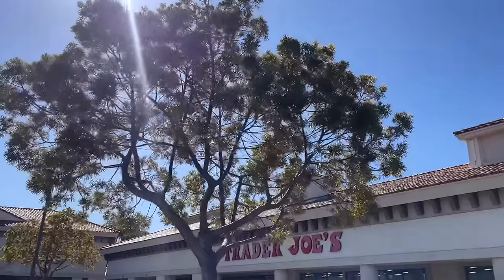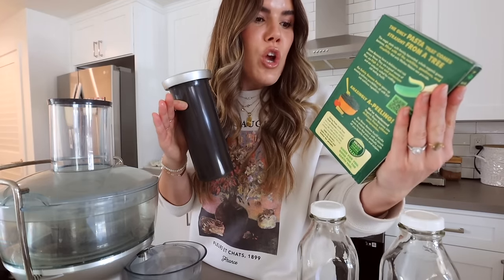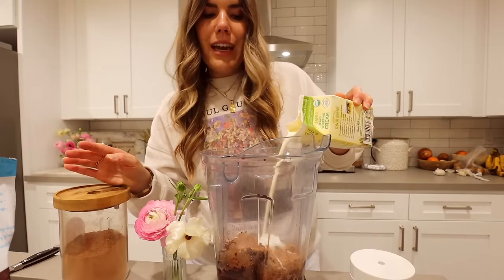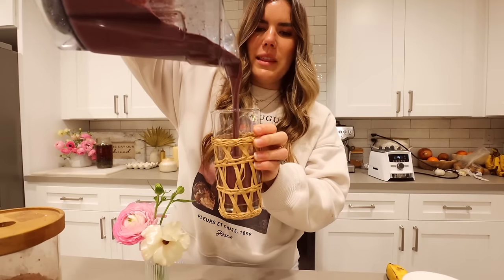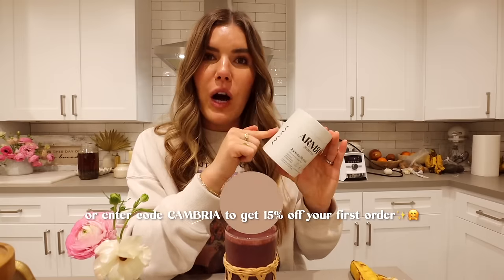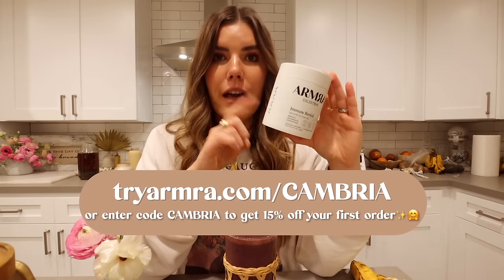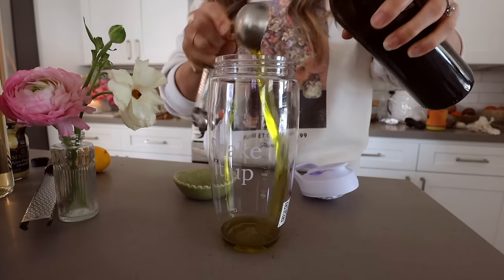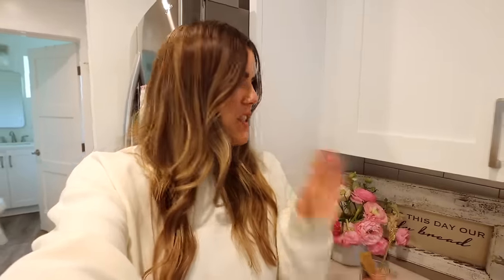DAY IN THE LIFE! | food prep, healthy spring recipes, Trader Joes grocery shop + haul!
spend the day weight training, grocery shopping, and in the kitchen prepping my current favorite nourishing recipes 🌼 x | Thanks to ARMRA Colostrum for sponsoring this video! or enter code CAMBRIA to get 15% off your first order ✨🤗

Recipes!
Chocolate Açaí Protein smoothie (this is the BEST tasting smoothie in the world! I'm telling you it's amazing!)
- 1/2 banana
- 1 cup frozen blueberries
- 2-3 scoops ARMRA Colostrum
- 1 scoop of my favorite protein - Equip Chocolate code CAMBRIA to save!
-  frozen Açaí pack
- 1/2-1 cup of milk depending on how thick you want it

9 cups of boiling water
steep overnight and add honey to sweeten - so mineral rich amazing for pain free periods - it's basically natures multi :)

Pasta I used I get on Thrive Market, Organic Green Banana Fusilli Pasta

Nourishing Pink Strawberry Mouse
1 bag freeze dried strawberries
2 jars of coconut milk (just the cream!)
1 tsp vanilla
1 TBS maple syrup
blend the freeze dried strawberries and then mix all ingredients together until whipped! chill and serve! :)

I've been reading tons of studies on Colostrum because I love it so much, so I wanted to share more here 😍 Colostrum is the first nutrition we receive in life and contains all of the essential
nutrients our bodies need to thrive. It contains bioactive nutrients that rebuild the barriers of your body and fuel cellular health. It naturally fortifies your entire gut wall system,
replenishing your microbiome, repairing the gut wall architecture, and
blocking irritants that can trigger symptoms like bloating, constipation,
and IBS. It enhances nutrient absorption and stabilizes blood sugar levels.

My favorite protein - Equip Chocolate code CAMBRIA to save!

Shop all my jewelry KRJ by Kasia Randall - chunky pearl clip necklace + tiny star necklace // code: Cambria